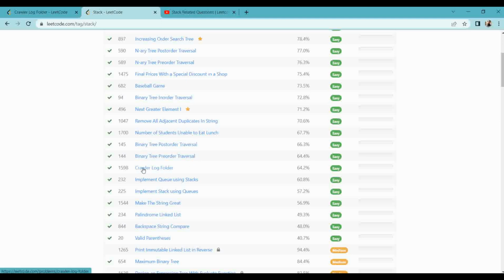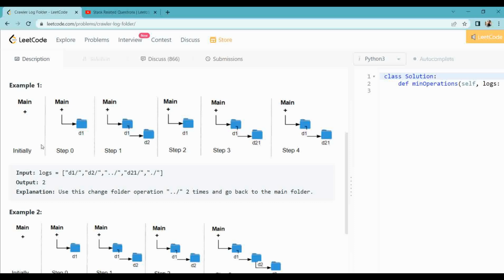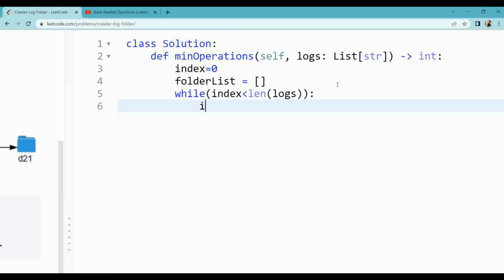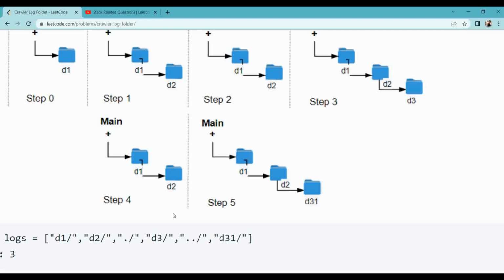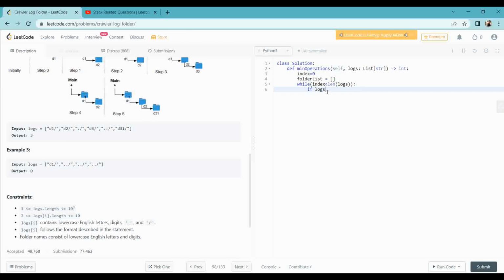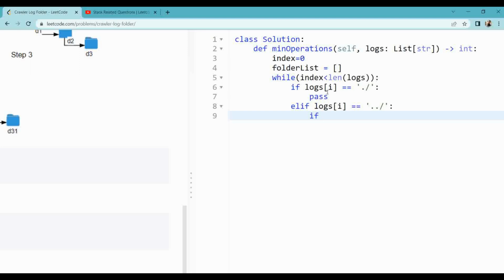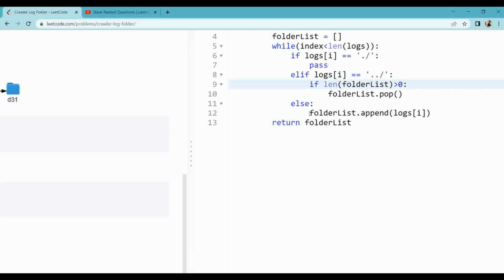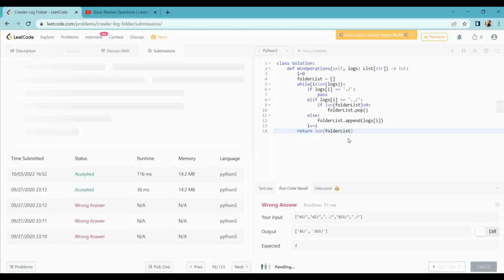1598. Crawler Log Folder | Easy Level Interview Question Full Explanation in Python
Leetcode Easy Level Question:
1598. Crawler Log Folder